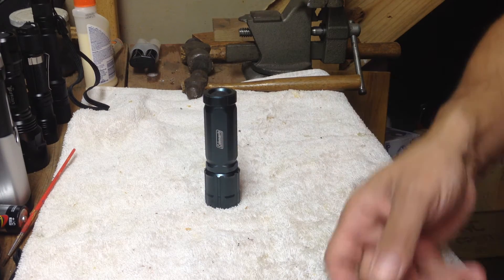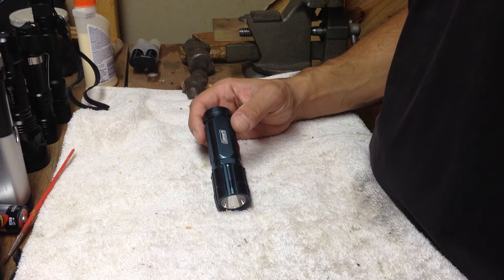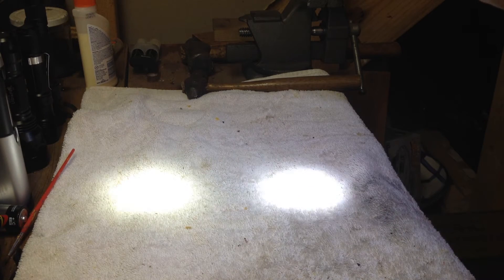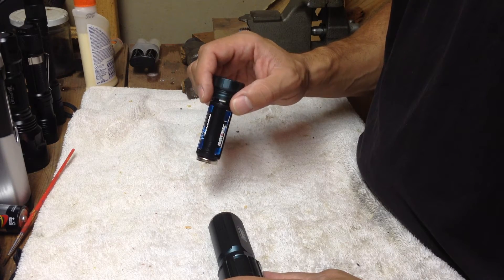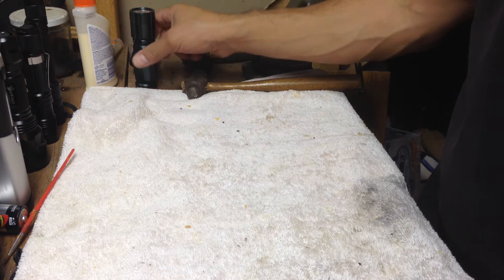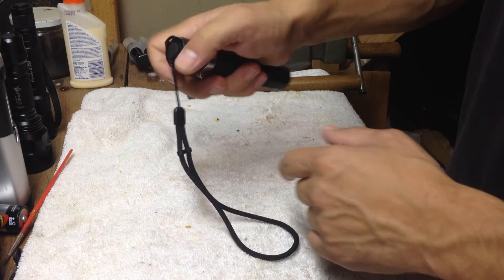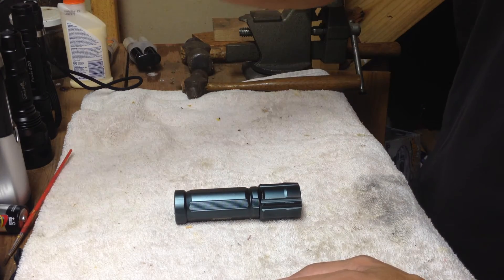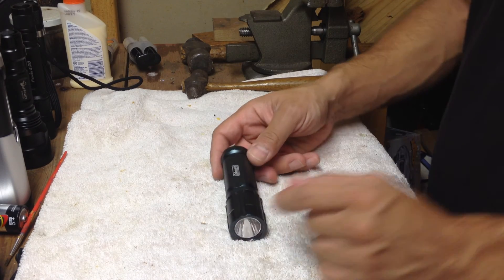Coleman Ultra Flashlight Review